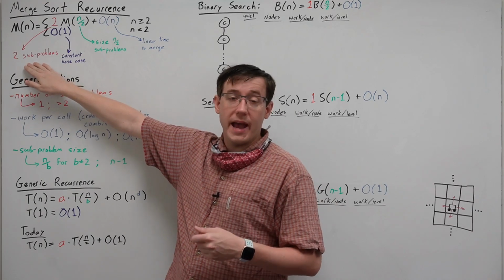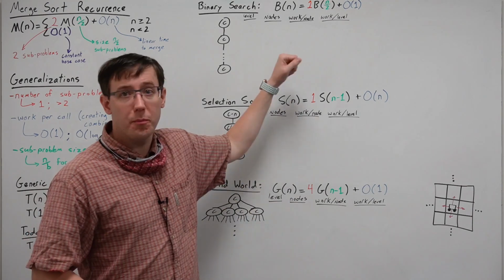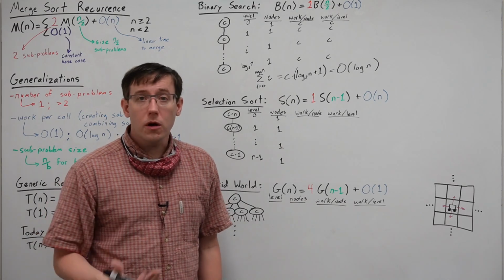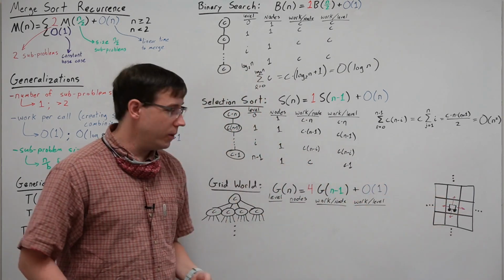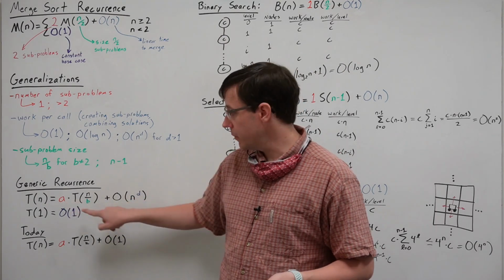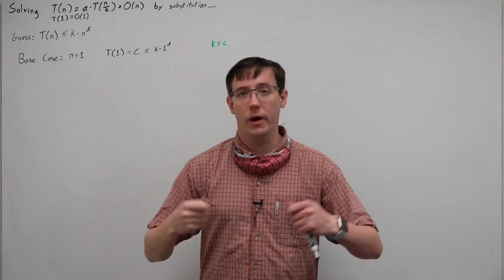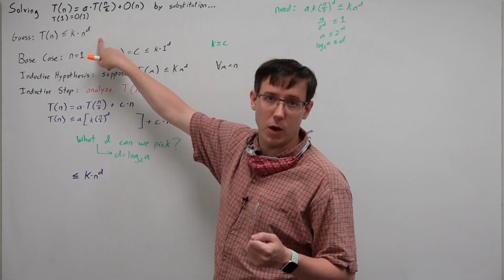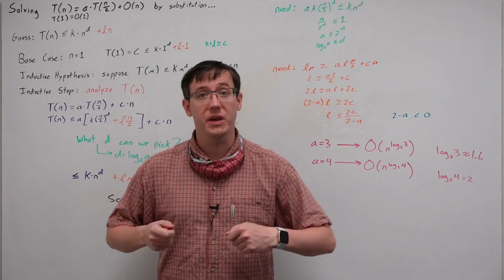Generalizing Recurrences (Algorithms 12)